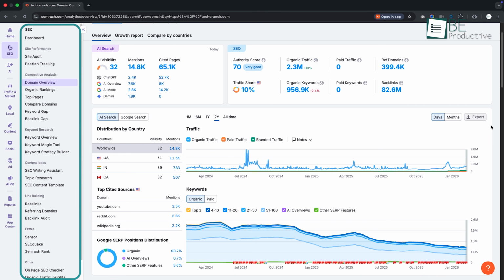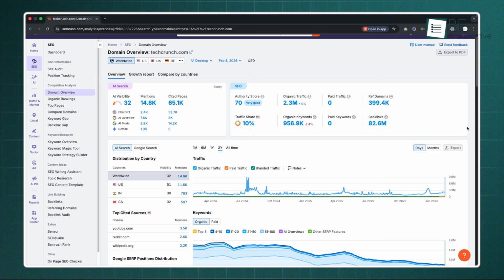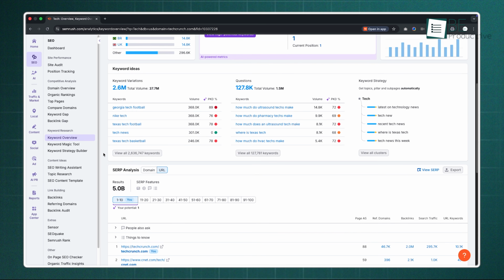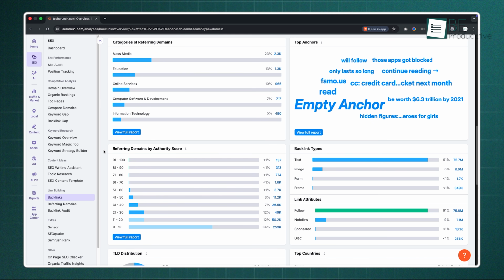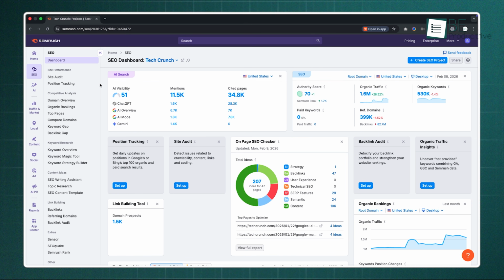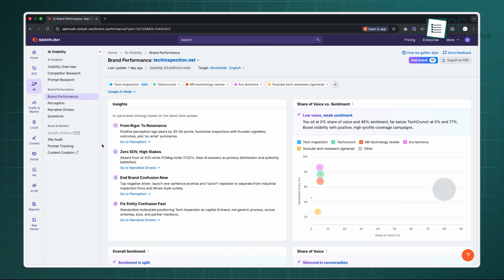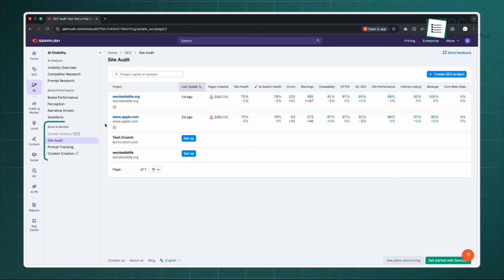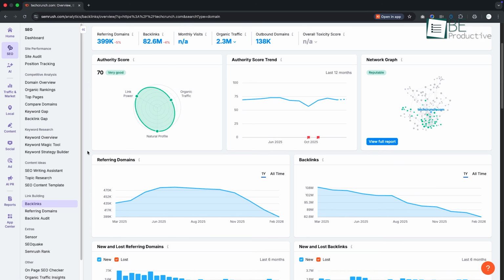Complete Semrush One Tutorial—Rank Your Site on Web & AI Search!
Master Semrush One with this in-depth tutorial. We walk you through the classic SEO Toolkit for traditional rankings and dive deep into the AI Visibility Toolkit to help your brand show up in AI Overviews, ChatGPT, and Gemini. Learn how to dominate search engines and AI platforms in one seamless workflow.

00:00 - Intro
01:00 - Using SEO Tools
03:58 - Increasing AI Visibility
06:32 - Outro
Video you may also like:
A Semrush review 2026 naturally starts with a simple question: what is Semrush, and what is the Semrush tool actually built for? At its core, it’s an advanced SEO tool and search engine tool designed to help marketers analyze, plan, and grow online visibility. If you’re wondering how to use Semrush, a proper Semrush tutorial or Semrush SEO tutorial usually begins with keyword research software, site audit software, and competitive analysis. Many professionals consider it the best keyword research tool and even the best SEO software because it combines powerful SEO software features with broader digital marketing tools 2026 teams rely on daily. For beginners, a Semrush beginners guide or lessons inside Semrush Academy can simplify the learning curve and show how to turn data into strategy. Whether you need the best SEO tool 2026 for technical audits or a reliable keyword research tool for content planning, Semrush features position it among the best SEO software options available today.